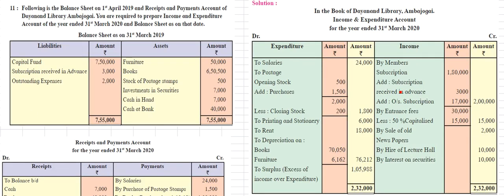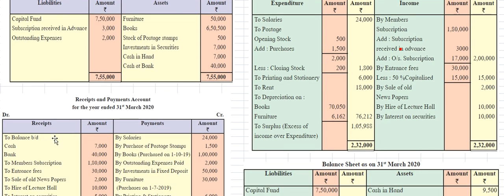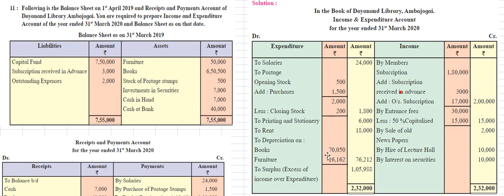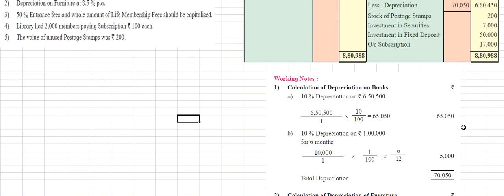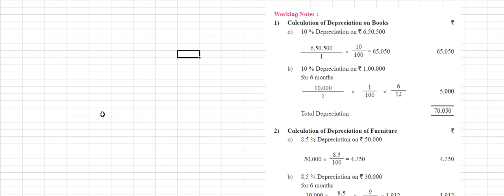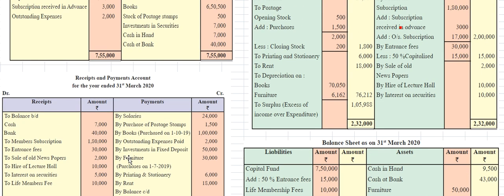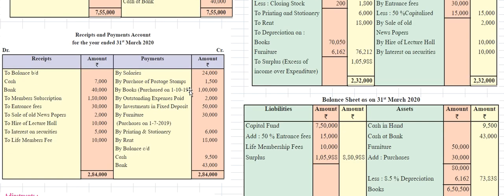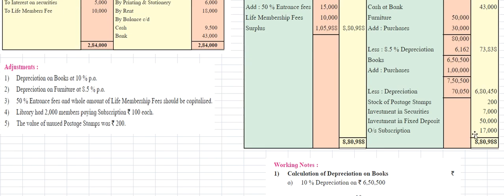V12 Chapter 2 NPO 11th Illustration